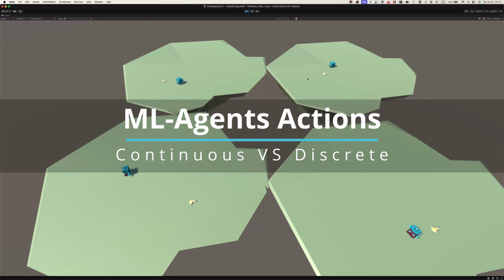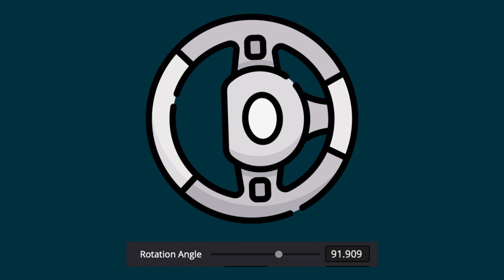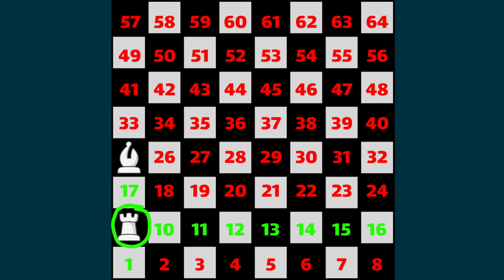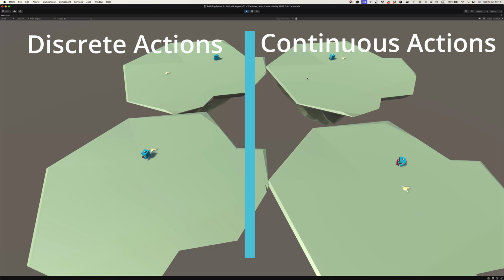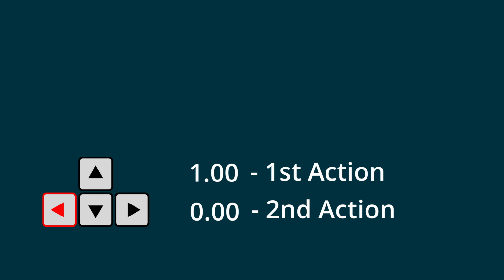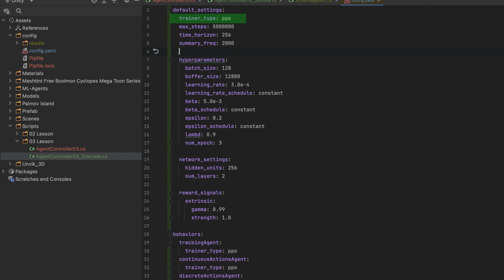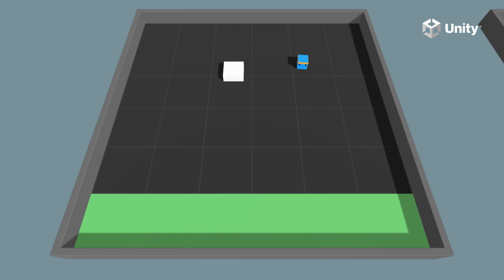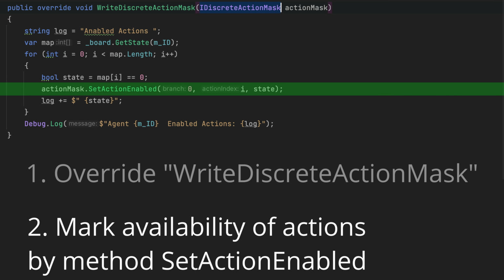03 Unity ML-Agents Actions. The Guide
This tutorial explains the difference between Continuous and Discrete types of action on Unity ML-Agents.
Also, I provided basic information about preferable action types for different trainers. At the end, I briefly explained how to mask/mark allowed and prohibited discrete actions.

If you have any questions, ask me them in the comments, or connect to my Discord Server

If you want to get a personal class, find me on Fiver

00:00 Intro
00:15 Action types overview
00:30 Continuous Actions
00:41 Discrete Actions
01:13 Configuration of actions
01:28 Small Demo
02:19 Coding discrete actions
02:40 Training
03:13 Training Strategies & Actions
03:45 Masking Discrete actions